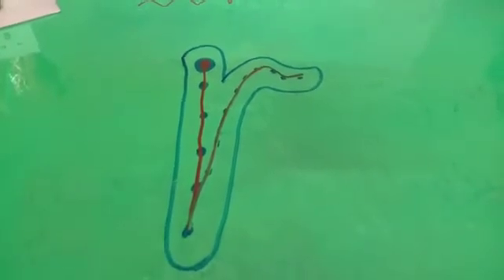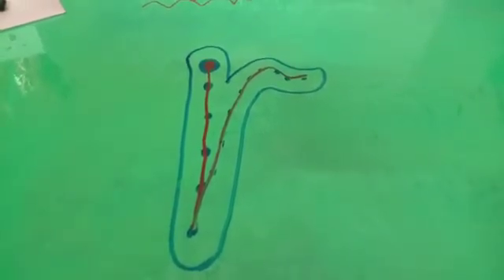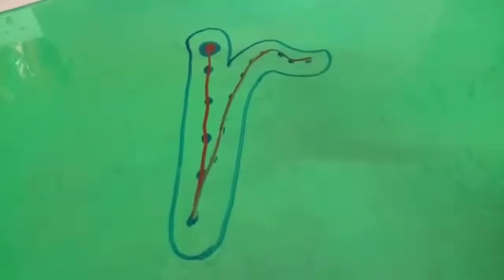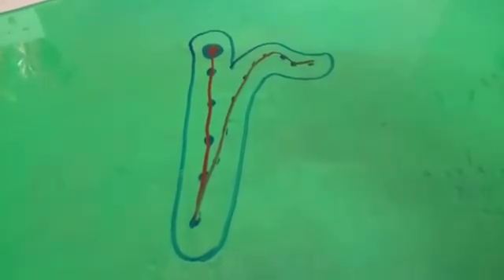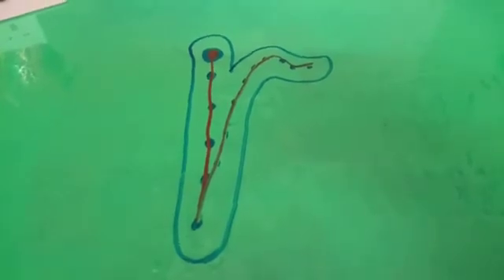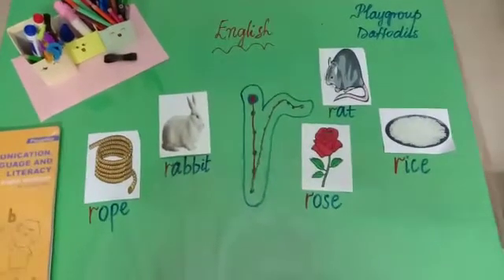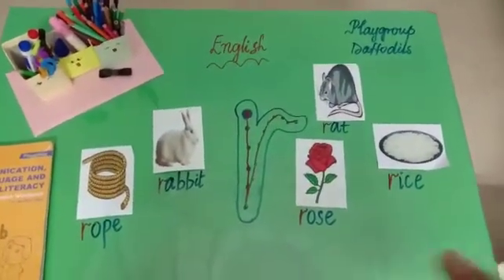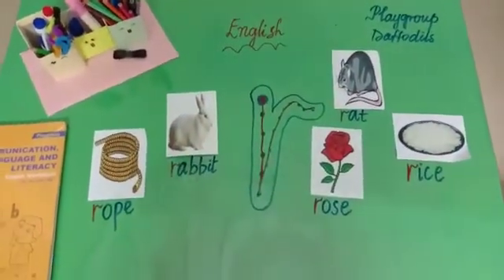Play Group Daffodils English 19-4-21 Monday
Video from Dasfbarea